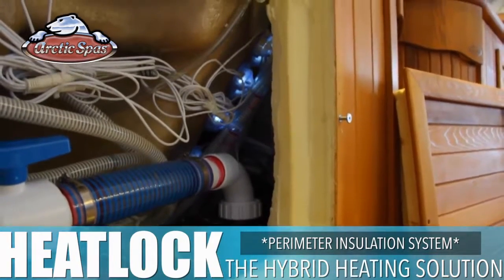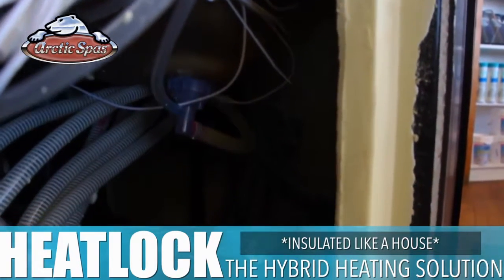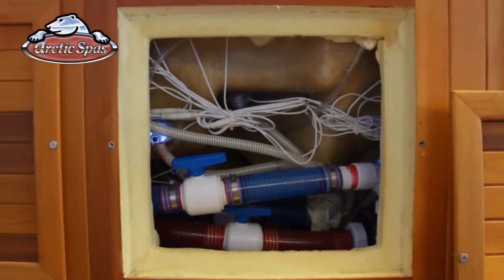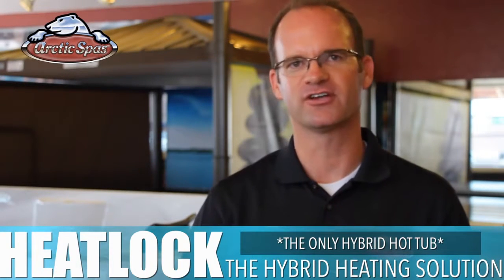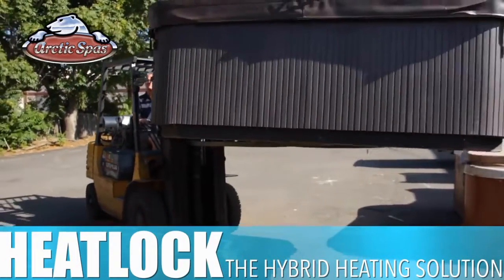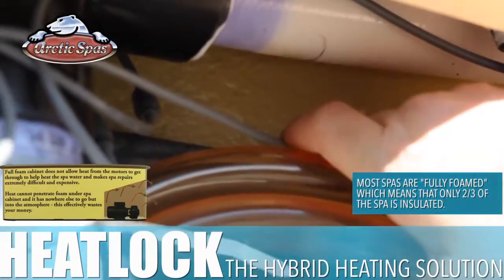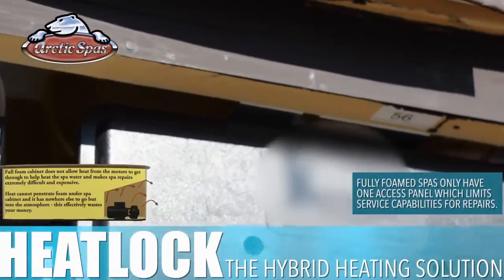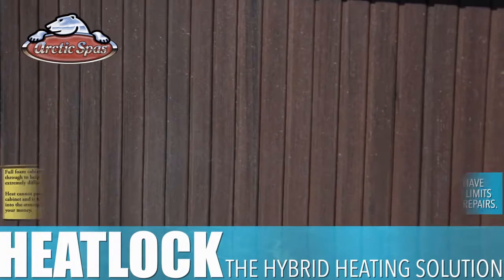Arctic Spas HeatLock System